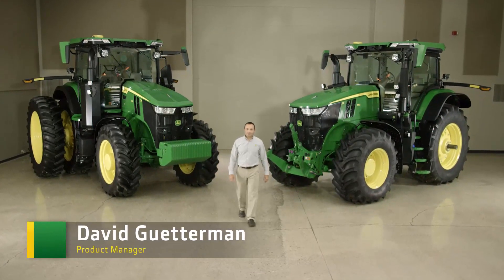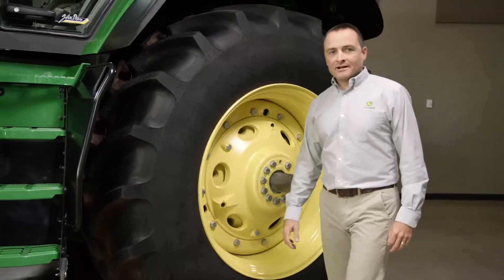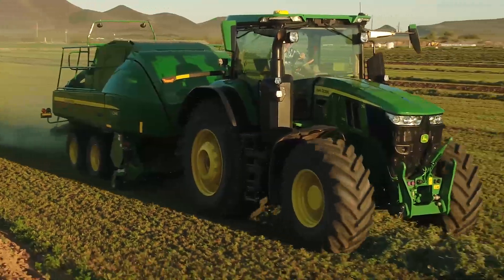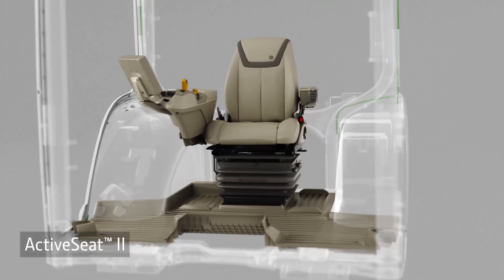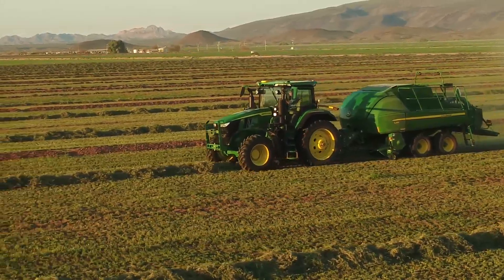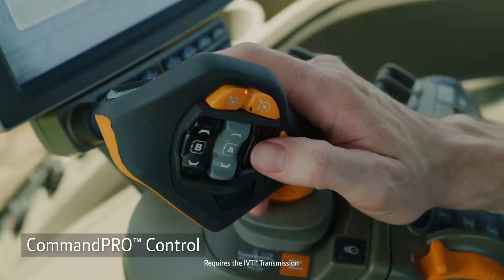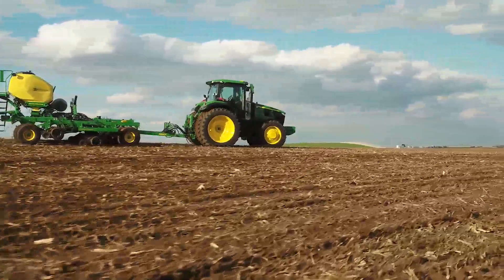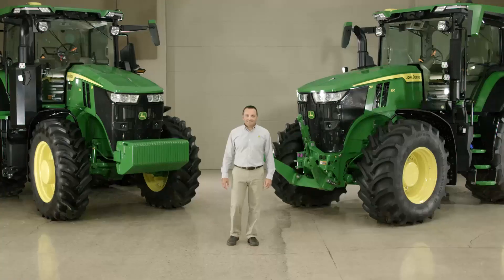2020 7R Series Tractor Launch - Short Version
The redesigned 7R Tractors have arrived with 210-330 rated engine horsepower. The new 7R offers the perfect combination of power and versatility with the comfort and dependability producers expect from John Deere. From the hayfield to the cornfield, the dairy to the feedlot, or on the road in between, the 7R is up to the task.